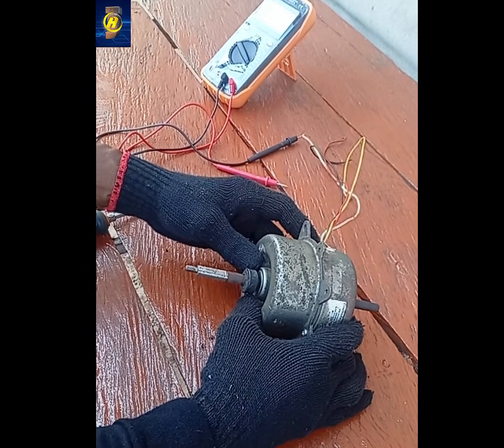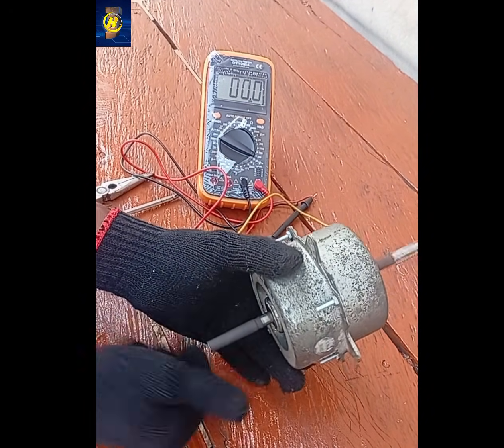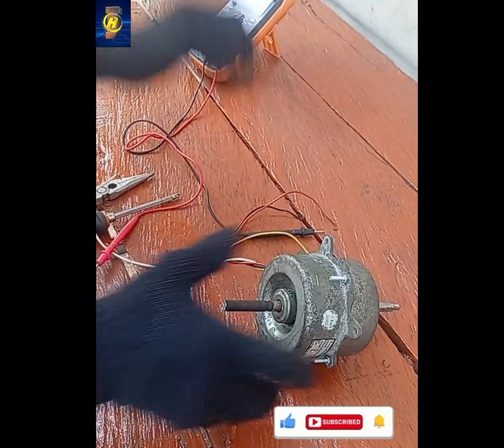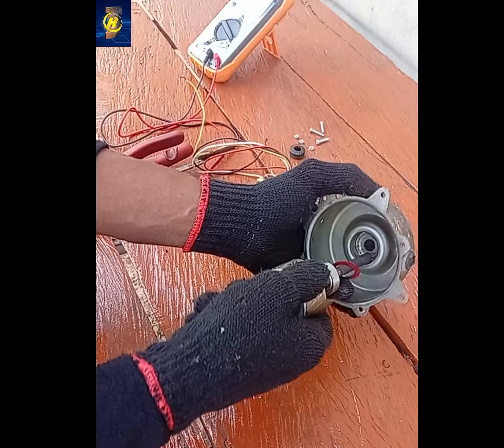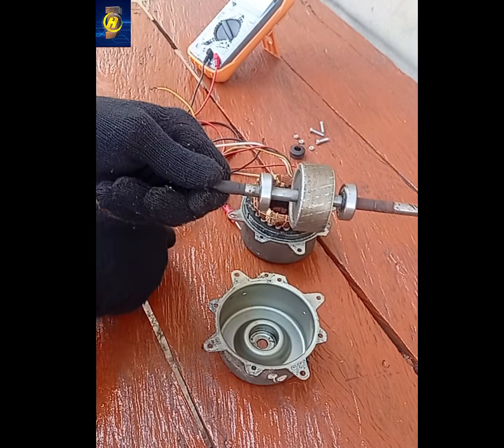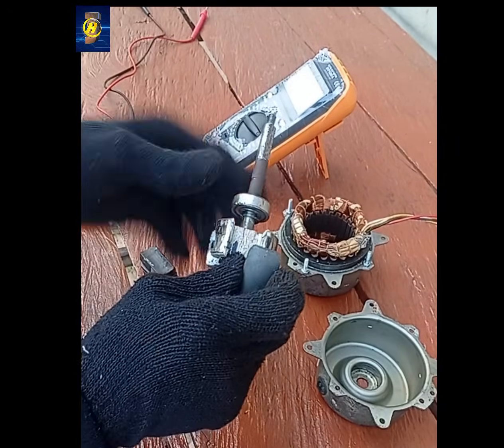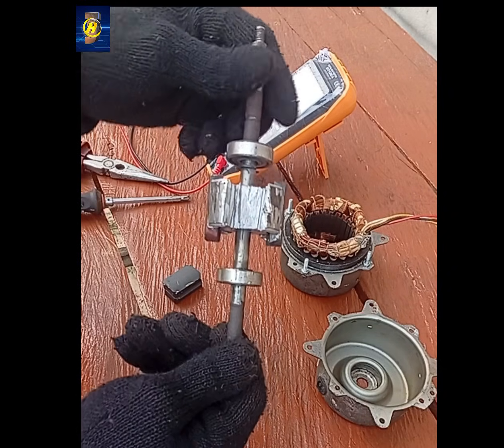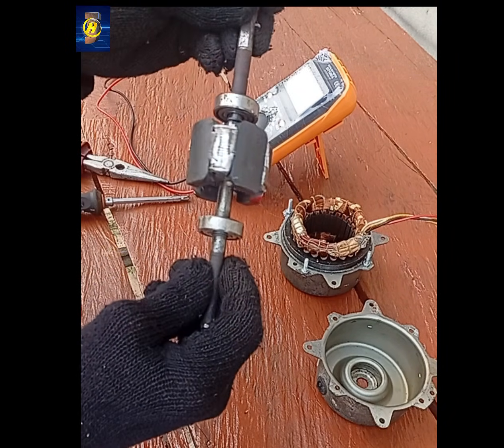Convert AC Motor to permanent magnet generator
⚡️ Turn an AC Motor into a Powerful Permanent Magnet Generator (PMG) in this Step-by-Step DIY Guide! ⚡️

Ever wondered if you could repurpose old AC motors into something new and powerful? This video is your ultimate guide to converting a standard AC induction motor into a high-efficiency Permanent Magnet Generator (PMG). We'll walk you through the entire process, from modifying the rotor to precisely placing powerful permanent magnets, transforming your ordinary motor into a valuable energy-generating asset.

Whether you're a hobbyist, an aspiring off-grid enthusiast, or just curious about renewable energy and motor modification, this tutorial provides clear, actionable steps suitable for DIYers of all levels. Discover the secrets to maximizing output and efficiency with this exciting modification!

*   Understanding the core principles of AC motor to PMG conversion.
*   Step-by-step rotor modification techniques.
*   Best practices for selecting and attaching permanent magnets.
*   Tips for testing and ensuring optimal PMG performance.
*   Safety precautions to follow during the modification process.

**Video Breakdown:**

*   0:00 - Introduction: The Power of PMG Conversion
*   1:15 - Why Convert an AC Motor?
*   2:30 - Tools and Materials Needed
*   4:00 - Step 1: Disassembling the AC Motor
*   6:45 - Step 2: Rotor Modification Explained
*   9:30 - Step 3: Selecting & Preparing Permanent Magnets
*   12:00 - Step 4: Attaching Magnets to the Rotor
*   15:00 - Step 5: Reassembling the Generator
*   17:30 - Testing Your New PMG
*   19:00 - Tips for Maximizing Output
*   20:30 - Conclusion & Next Steps

**Resources & Links:**

*   [Link to specific magnets used] (Optional)
*   [Link to tools recommended] (Optional)
*   [Link to related DIY energy projects] (Optional)